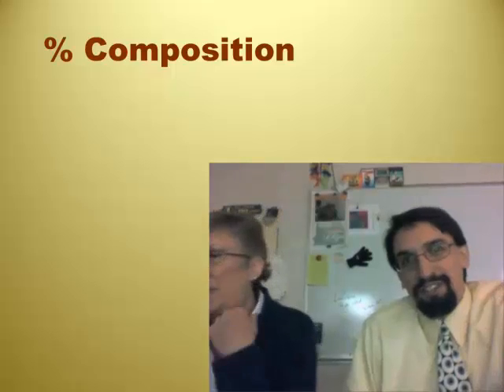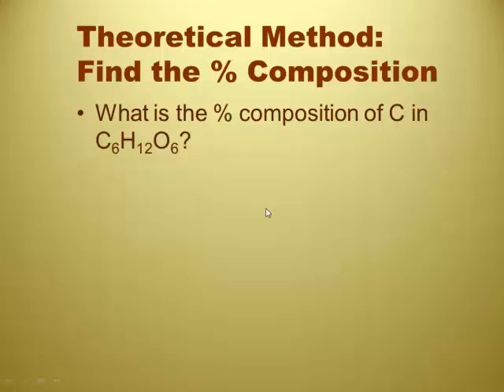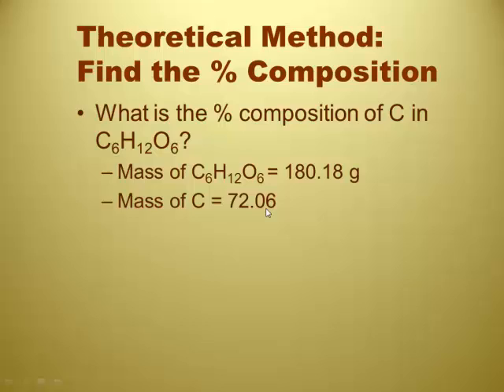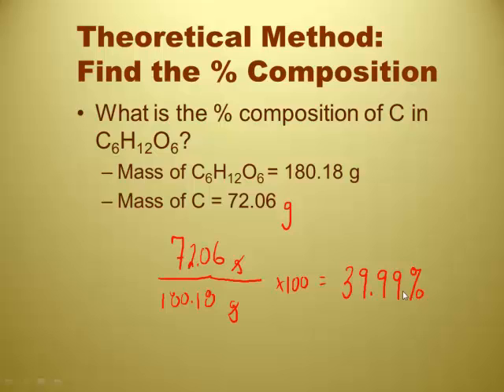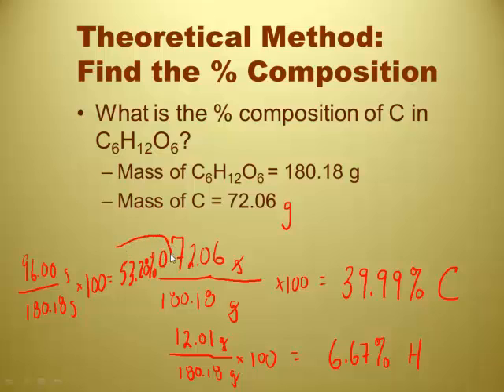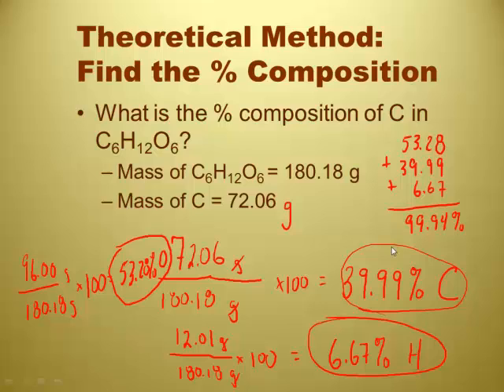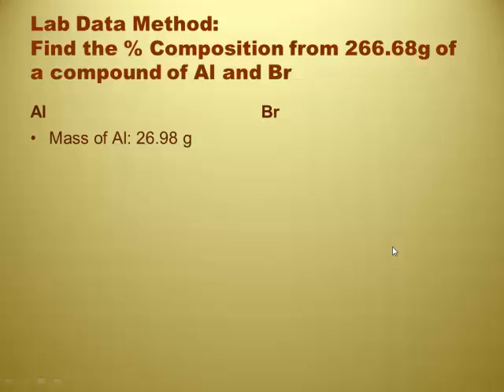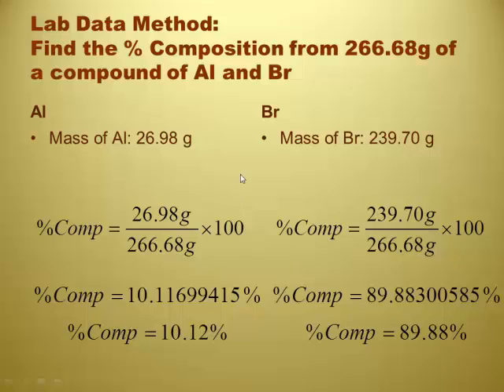RC Unit 9 Video 3 - Percentage Composition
This is a short video on percent composition.